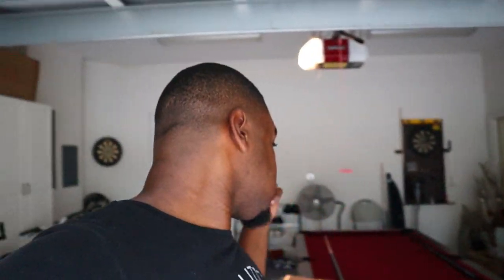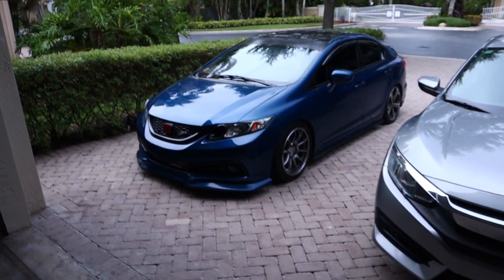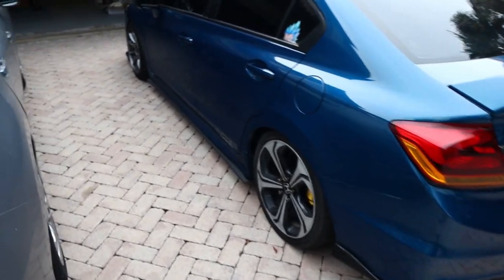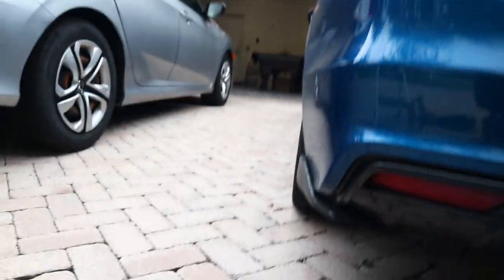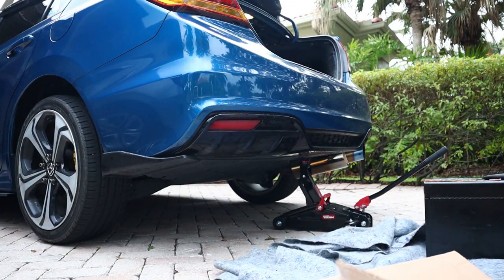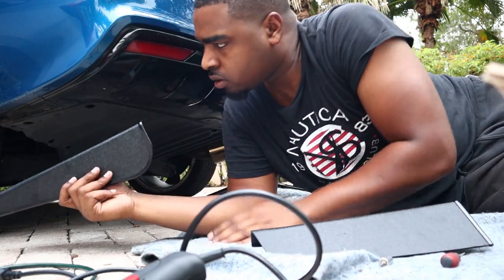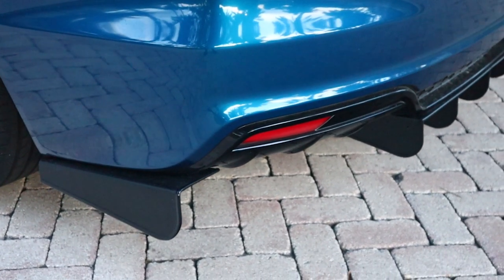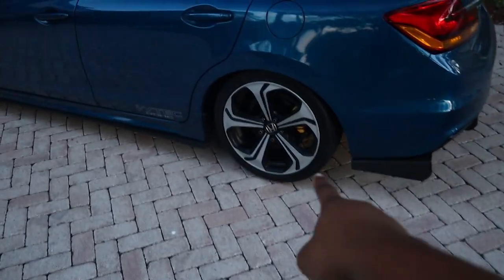Installing a CUSTOM REAR DIFFUSER On My Boosted Civic Si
Installing this custom 9th Gen Civic Si rear diffuser from Snow's Utmost Aero for my 9th Gen Civic Si. This installation was pretty easy.  Took about an hour to install this custom rear diffuser by myself.

Hybrid Racing
 Use "ZOOVIE" to save some $$$